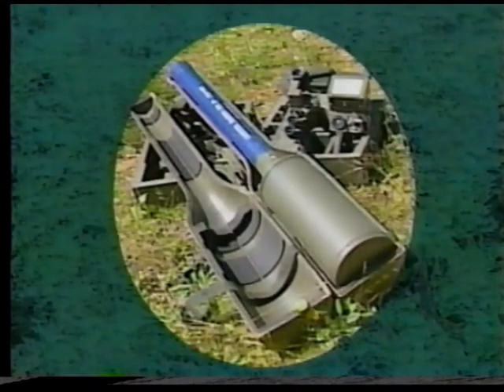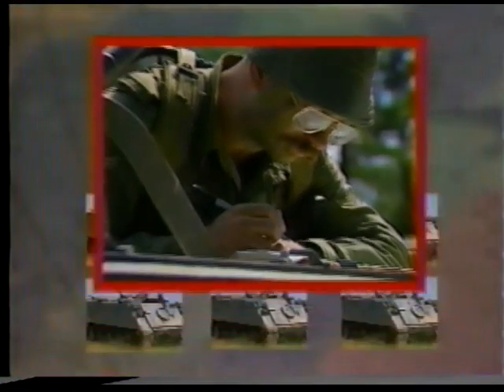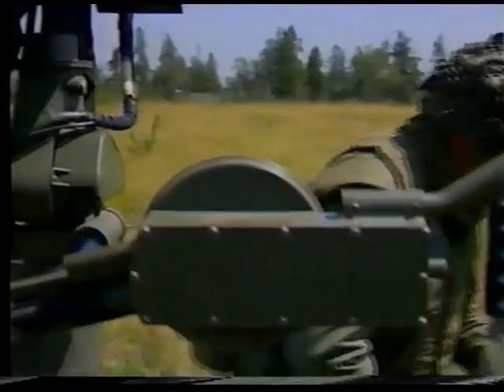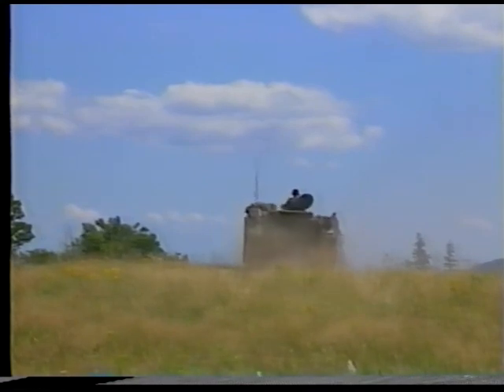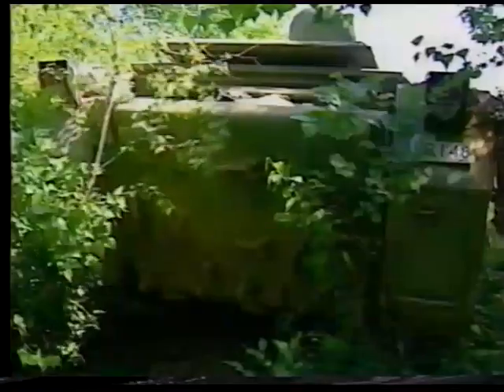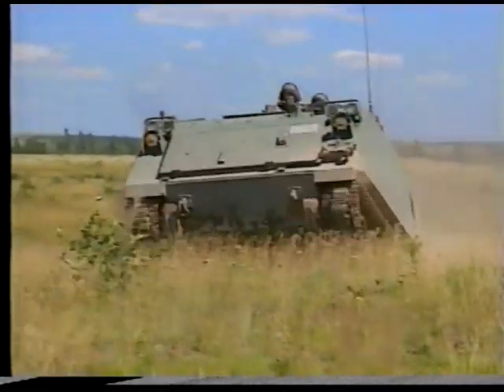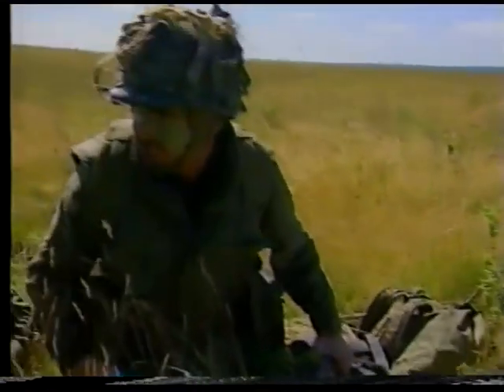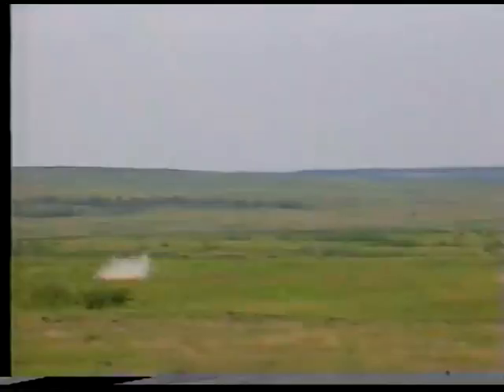The Javelin in Battle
This training video from several decades ago is still relevant in today's world, given the current conflict in Ukraine.